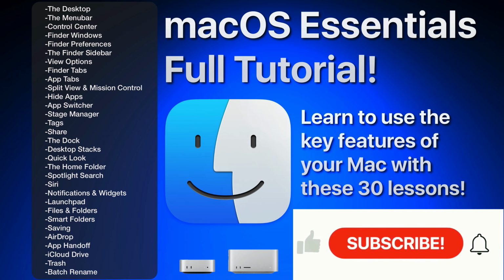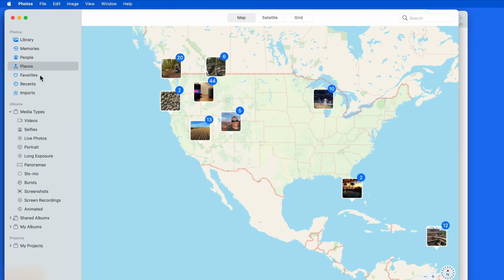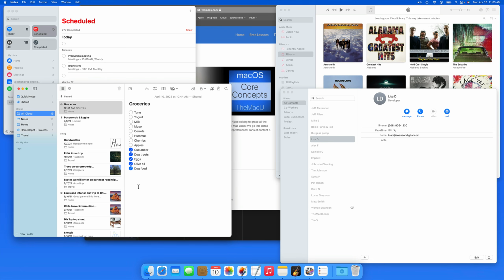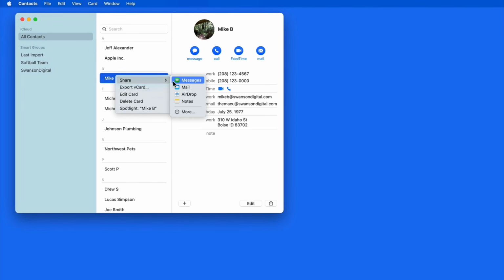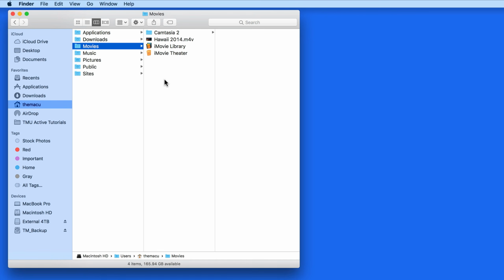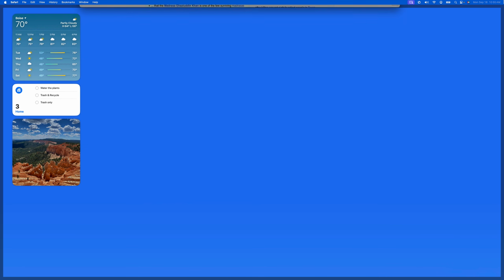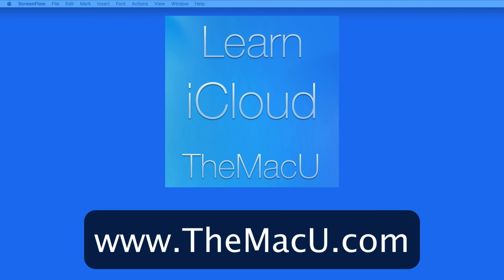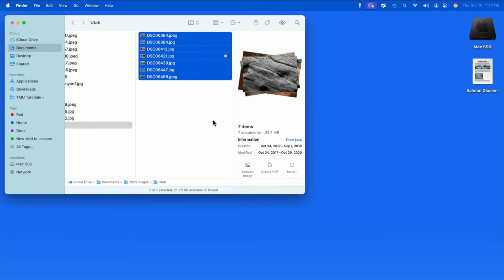macOS Core Concepts Tutorial - 30 Lessons on Mac basics and essentials!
Get the most out of your Mac with this in-depth macOS video tutorial! Great for anyone new to the Mac or just looking to grasp all the details of macOS. The lessons in this tutorial are also a fantastic reference/reminder for more experienced Mac users!

Lessons...

00:22 - The Mac Desktop
04:11 - The Menubar
07:31 - Control Center
09:43 - Finder Settings
14:46 - The Finder Sidebar
17:58 - View Options
23:57 - Finder Tabs
26:10 - App Tabs
29:09 - Mission Control & Split View
34:12 - Hide Apps
36:48 - App Switcher
39:23 - Stage Manager
44:30 - Tags
51:23 - Share Files
53:44 - The Dock
58:37 - Desktop Stacks
01:02:39 - Quick Look
01:06:41 - The Home Folder
01:13:14 - Spotlight Search
01:18:45 - Siri
01:22:07 - Notifications
01:25:59 - Desktop Widgets
01:30:24 - Launchpad
01:33:23 - Files & Folders
01:37:42 - Smart Folders
01:41:38 - Saving Files
01:45:28 - AirDrop
01:49:28 - App Handoff
01:52:51 - iCloud Drive
01:57:39 - Trash (delete files)
02:00:27 - Batch Rename Files